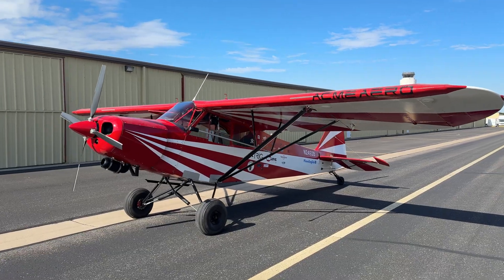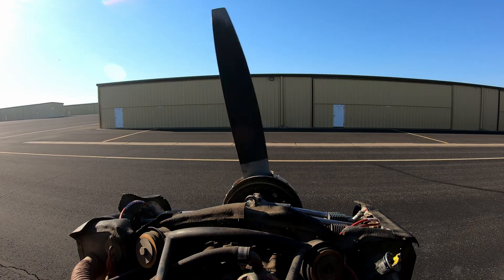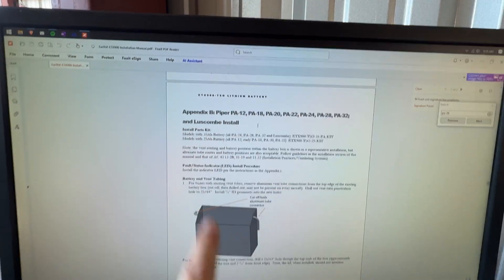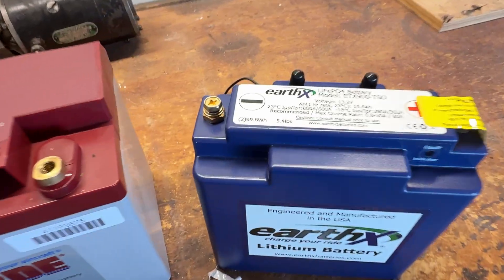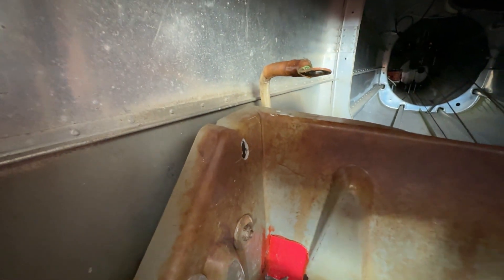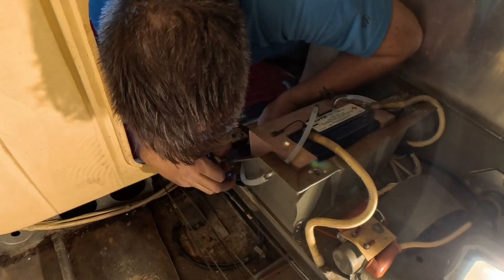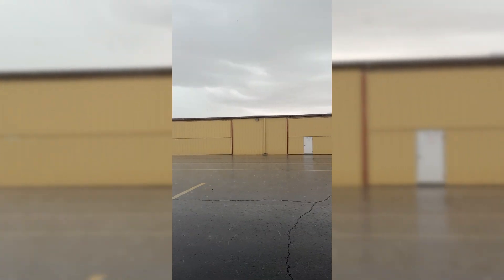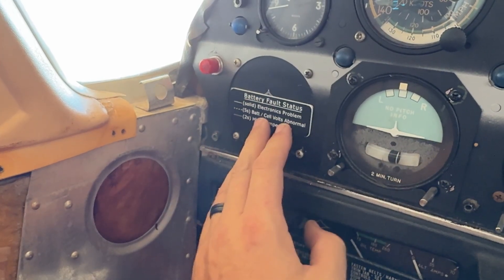How SAFE Are These Airplane Batteries? | EarthX For Certified Aircraft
I'll address the thumbnail in the beginning of the video, but short answer... VERY SAFE! In order for the FAA to approve the Lithium Iron Phosphate battery for certified aircraft earthX had to do some rigorous testing. One of which involved flame throwers! Wish I could have been there for that one... Regardless, earthX batteries are incredibly powerful and a perfect  upgrade from any lead acid battery. New aircraft are being approved for the STC every week so make sure to give them a follow for when yours gets approved! Anyways, in this video I install one in my plane to show you the process!  We even do a side by side comparison from the old battery to the new.

CHAPTERS
0:00 Intro
0:25 Why earthX
1:37 STC Kit
3:16 Install and Venting
7:34 Wiring
11:48 Testing